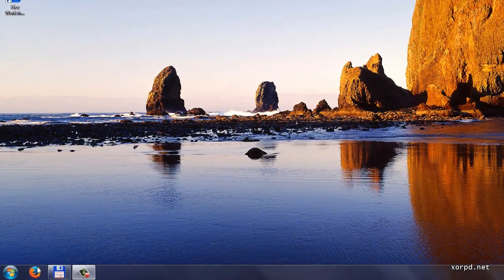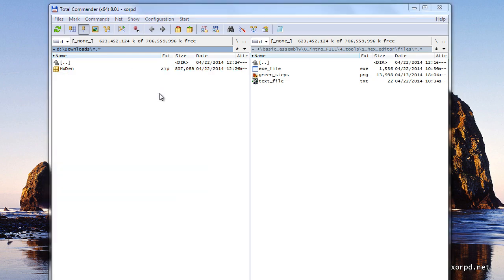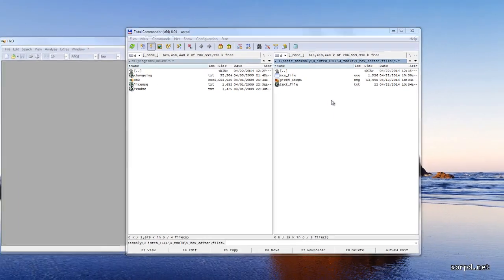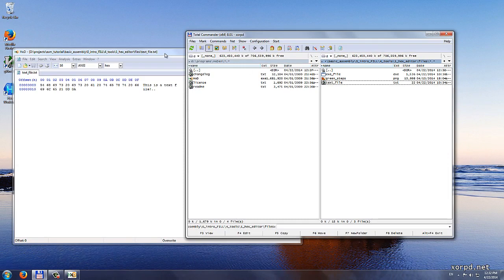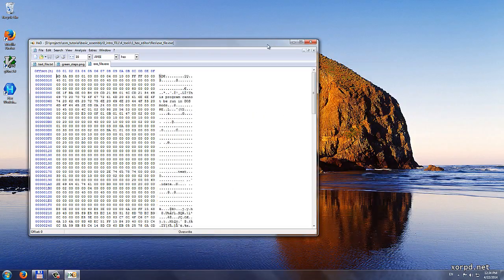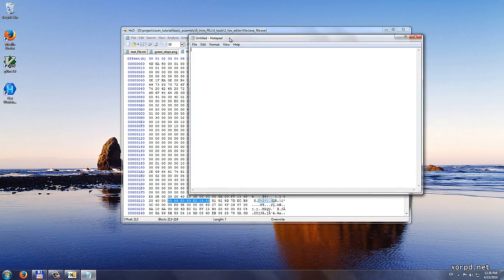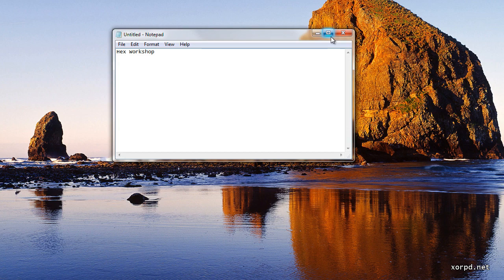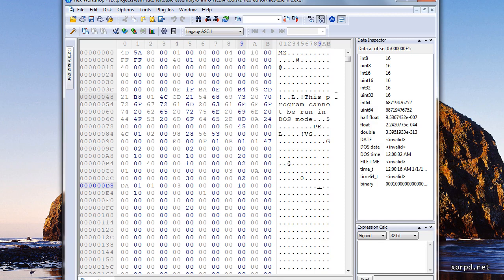Assembly Language Tutorial Lesson 2 Tools Hex Editor